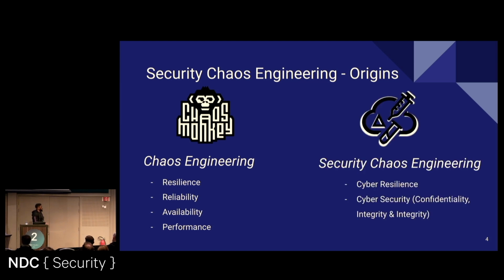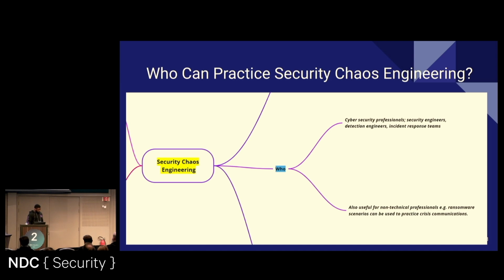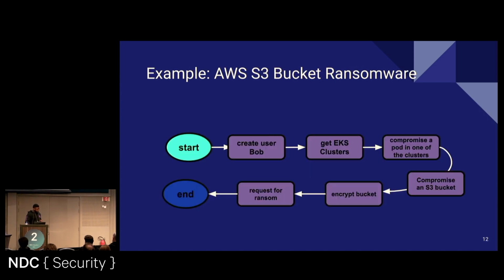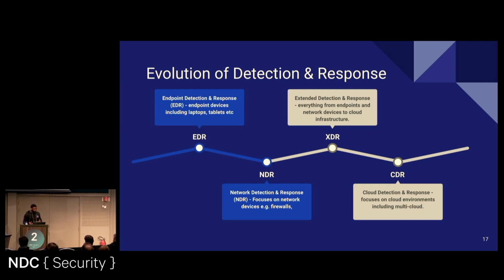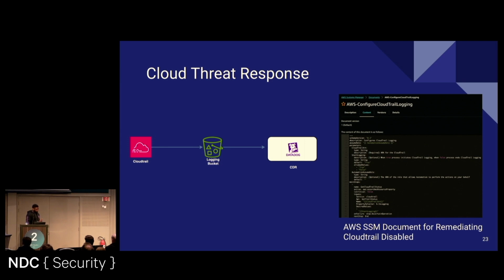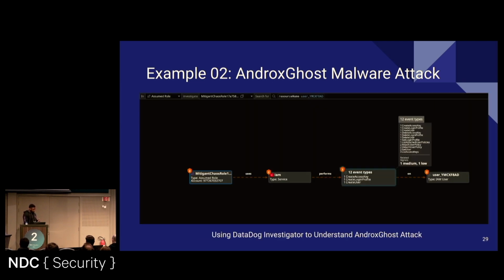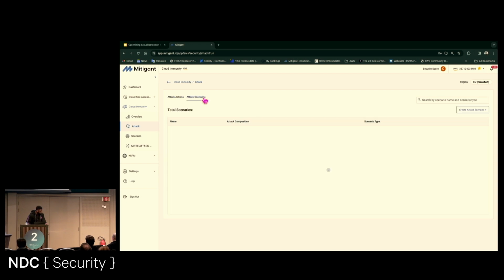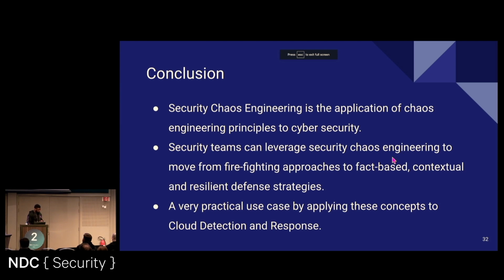Optimizing Cloud Detection & Response With Security Chaos Engineering - Kennedy Torkura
This talk was recorded at NDC Security in Oslo, Norway.

Cloud Detection and Resposne (CDR) is an evolving approach to proactively defending cloud infrastructure against cyber-attacks. CDR takes a lot of approaches from traditional Threat Detection and Incident Response (TDIR) and applies these approaches to cloud-native infrastructure. This approach allows for optimized strategies specifically designed to fit the cloud-native threat landscape, given the limitations of traditional TDIR in cloud-native infrastructure.

CDR strategies combine cloud threat detection and incident response by employing several techniques, including active monitoring, log analytics, threat intelligence, incident response, forensic analysis, and threat analysis. This is advantageous since security teams are enabled to be agile and more productive; hence CDRs are rapidly becoming essential tools for security teams focused on protecting cloud-native infrastructure, including detection engineers, cloud security engineers, cloud incident responders, and SOC teams.

However, enabling efficient CDR strategies is challenging for several reasons, including cloud complexities, insufficient expertise, and cloud misconfiguration. These challenges often lead to blindspots; some cloud attacks are not detected, leading to successful compromises. Furthermore, the ephemerality of cloud resources requires continuous assessment, validation, and configuration of CDR to align with the evolving threat landscape. This level of security validation is challenging for most teams, and there are hardly solutions that can be easily leveraged.

Security Chaos Engineering (SCE) is an evolving approach to cyber security that employs empirical evaluation of security controls to proactively gain evidence about their effectiveness via quick feedback loops. These feedback loops, a core of system thinking, allow for quick analysis and adaption of security systems to stay ahead of cyber attacks. SCE is aligned with cloud-native infrastructure, given its roots are chaos engineering, a discipline Netflix formulated as part of its digital transformation process over a decade ago. Consequently, SCE empowers cloud security teams to quickly and continuously evaluate CDR efficiently in a variety of ways.

This talk provides practical steps and examples based on a hybrid CDR system consisting of AWS GuardDuty, AWS Detective, and Datadog Cloud SIEM. Security chaos engineering experiments are conducted using the Mitigant Cloud Immunity platform, which is the first of its kind. Using the examples, we are able to demonstrate how CDR systems can miss malicious patterns, including those defined in the MITRE ATT&CK library. The talk provides recommendations on how to remediate these blindspots to enhance CDR systems' efficiency.